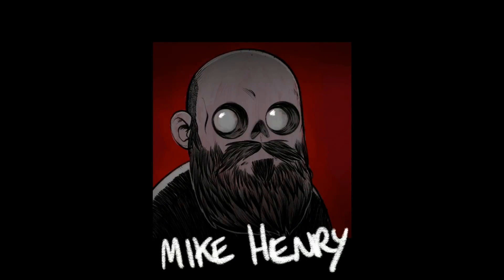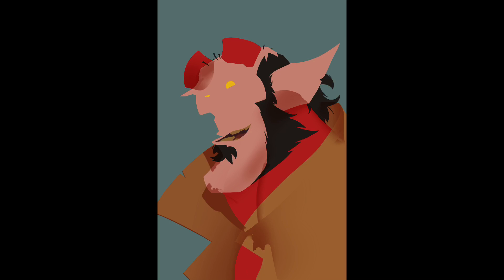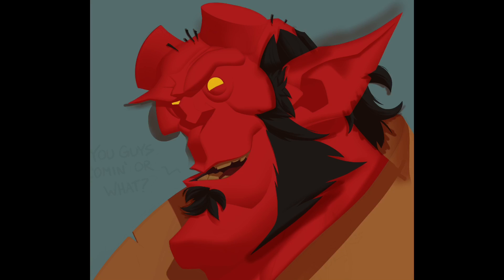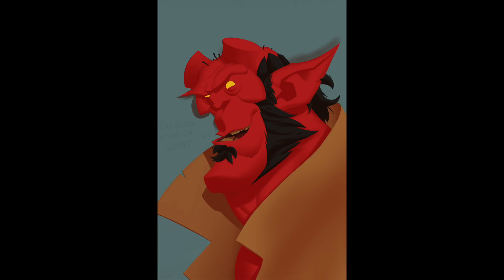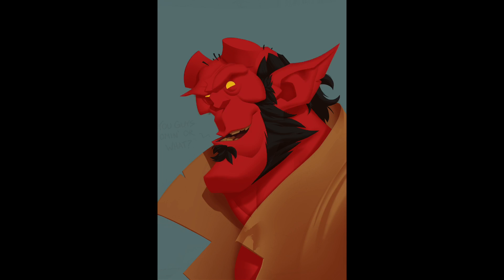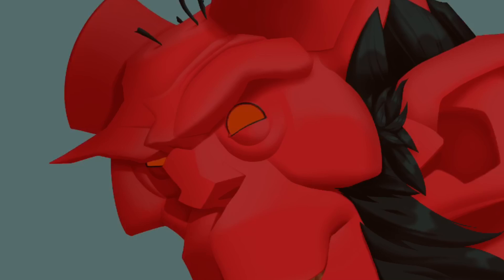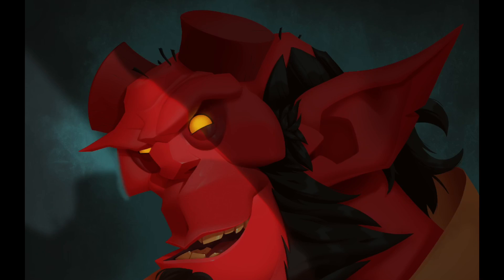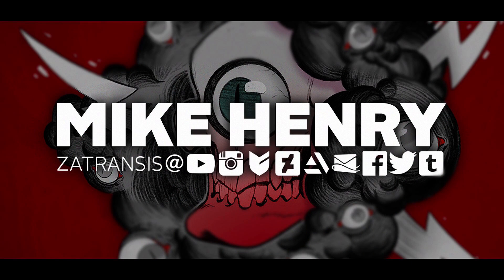Ep. 131| Hellboy - Procreate 4.2 Demo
Drawn on an iPad Pro 12.9" with an Apple Pencil
Canvas Size: 8” x 12” @ 300 dpi